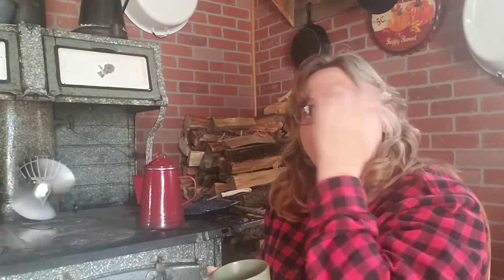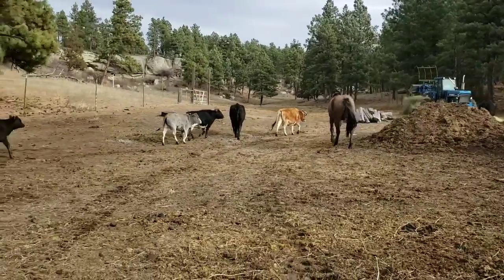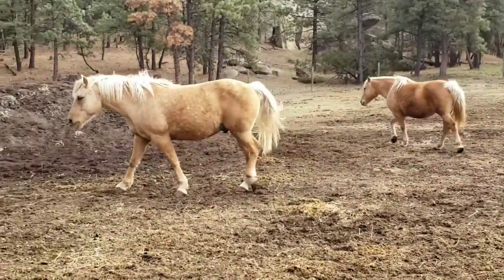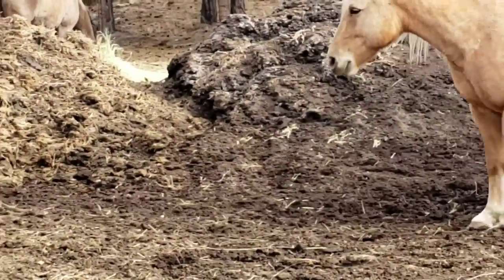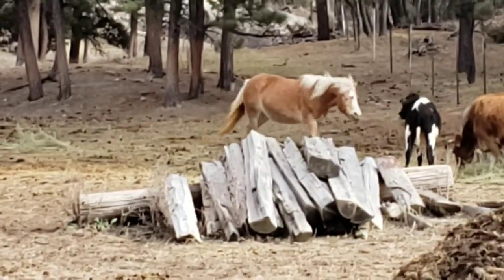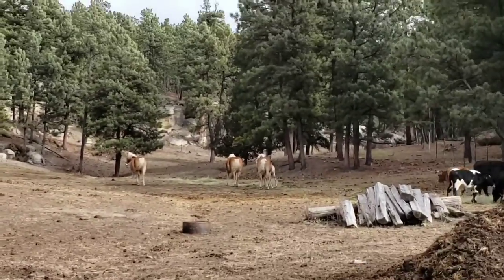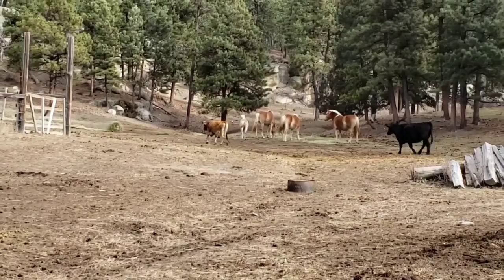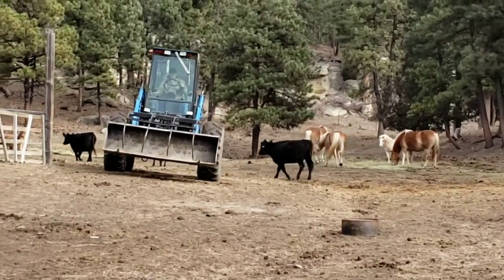Sunday on the Homestead clips..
Cowboy and I started out our day with a pancake cooked on the wood cookstove and this video showed a little more of our day..
I just put a few short videos together of my Sunday..
Thanks for popping on.

Send us mail to

Box 873
Roundup Mt  59072